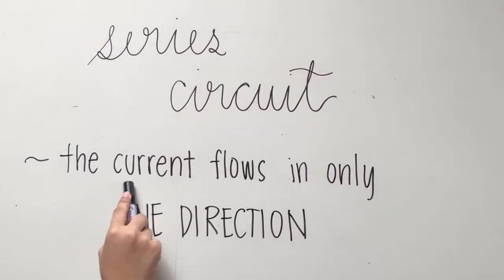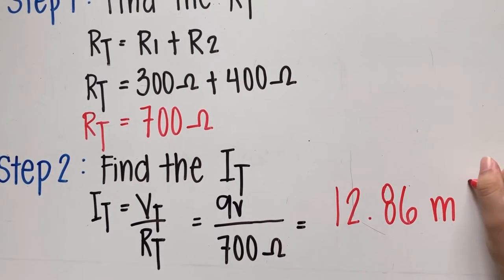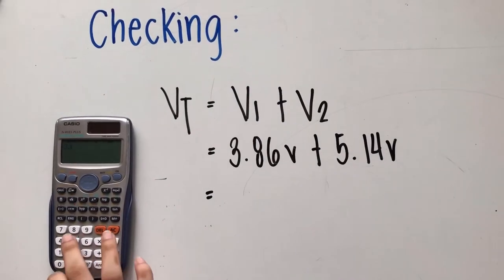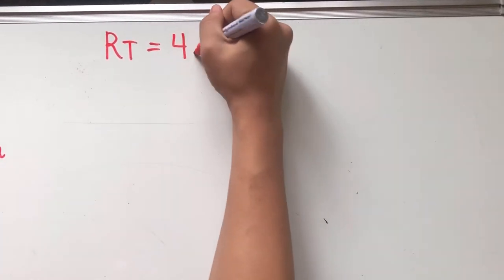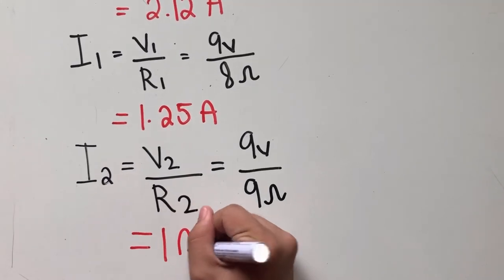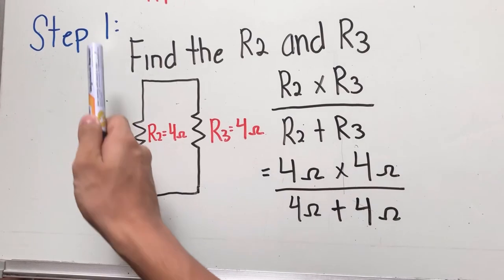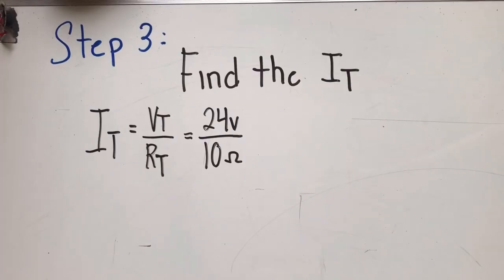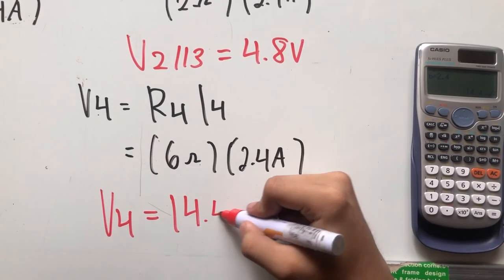Series and Parallel Circuit Tutorial Video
Grade 11 STEM B requirements for ROBOTICS 1